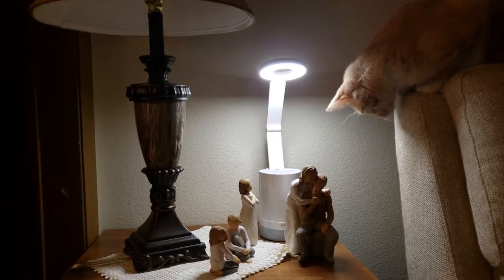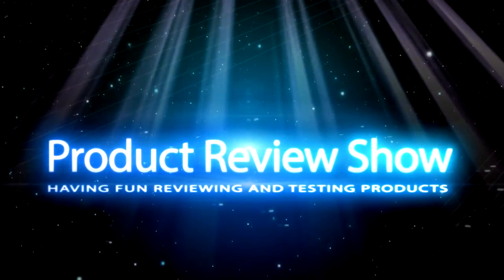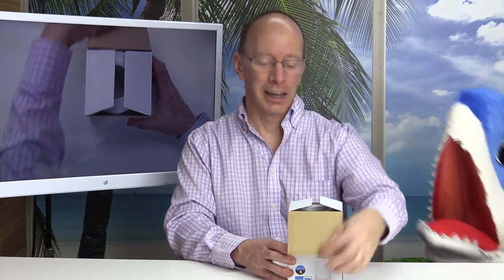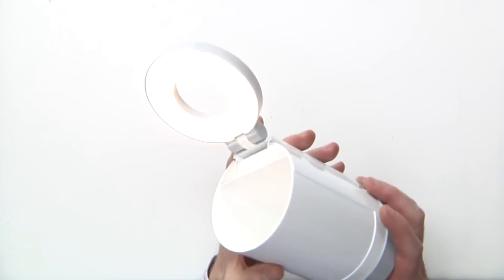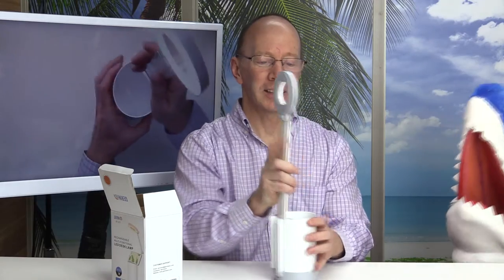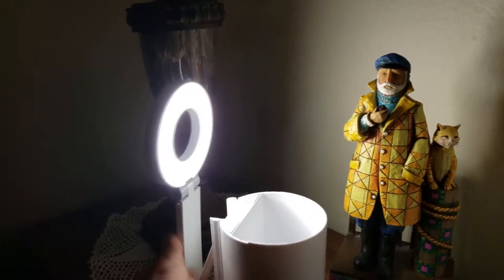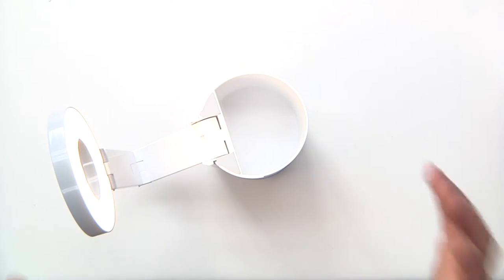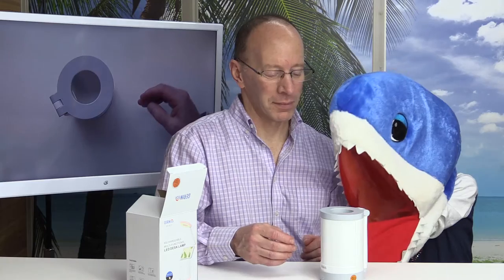NEW Rechargeable Study Folding LED Desk Lamp with Pen Holder and Foldable Arm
Gerintech touch control folding desk lamp GT-411 can be folded to compact position and use it as night light or makeup table light. This organizer lamp is perfect on a hobby table and is ideal for home or office. Our kids use it every night.

Here is the Amazon link for this